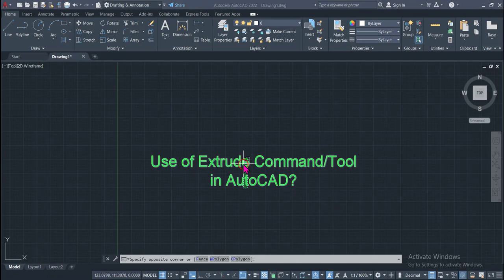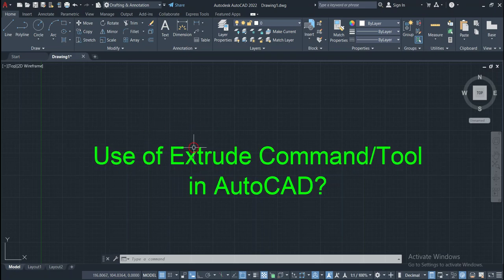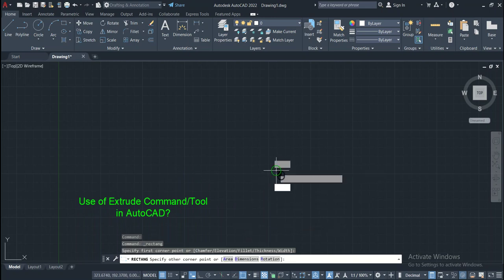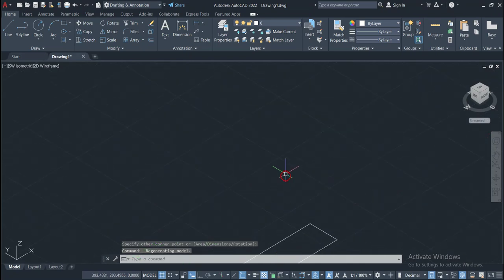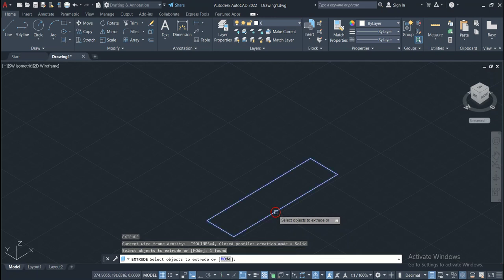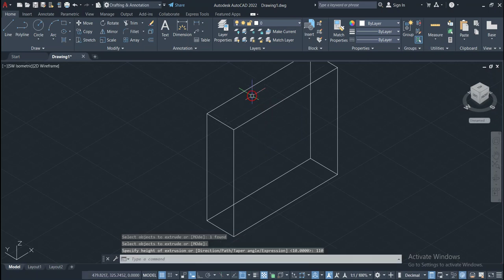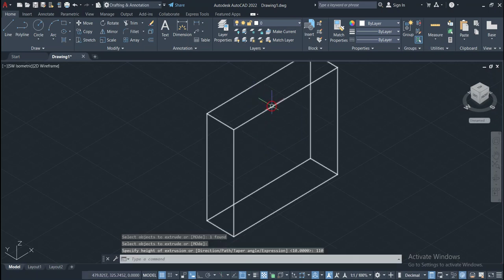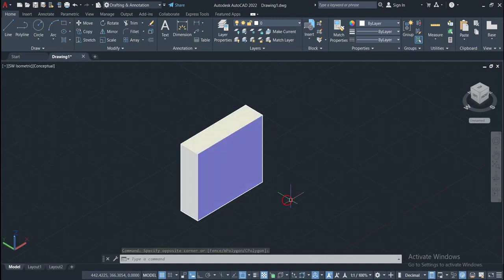Extrude Command in AutoCAD ?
Extrude Command in AutoCAD will be discussed in detail with the help of example for better understanding in video.